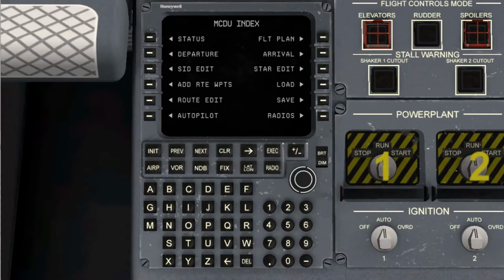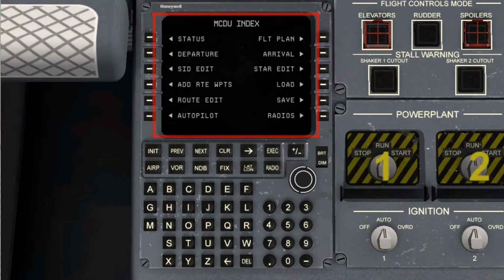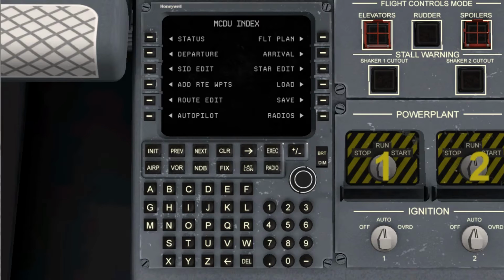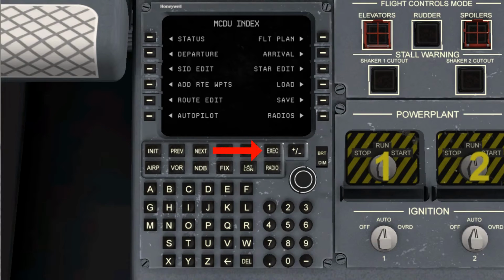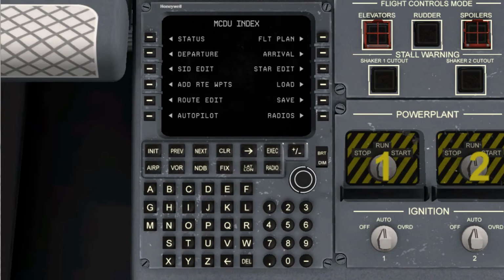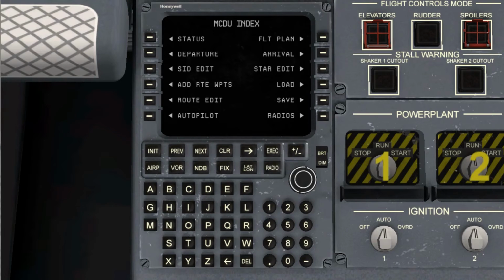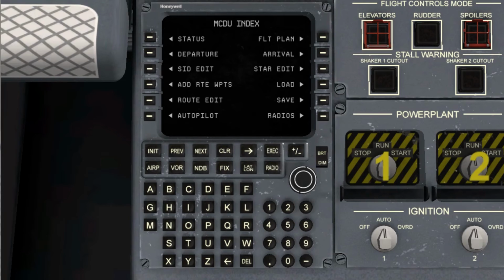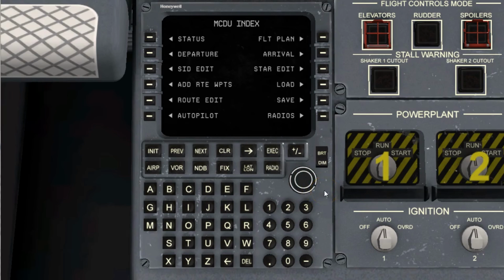Embraer E-Jets by X-Crafts FMS Tutorial: 1. OVERVIEW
This is the first video of the FMS tutorials. Get familiar with the FMS!